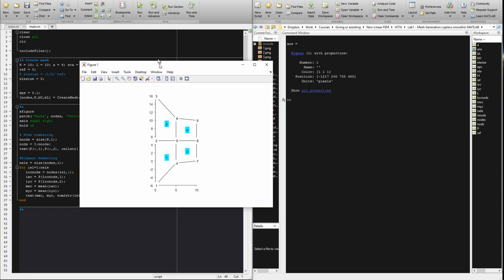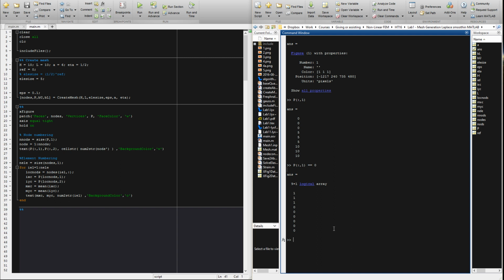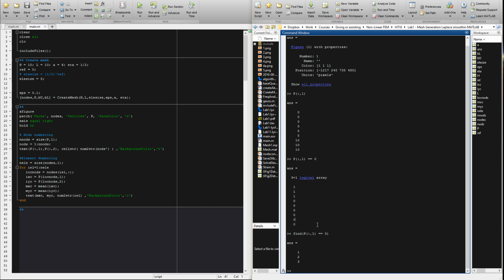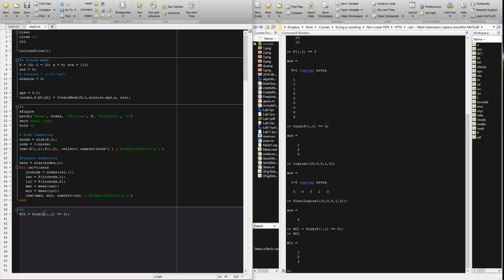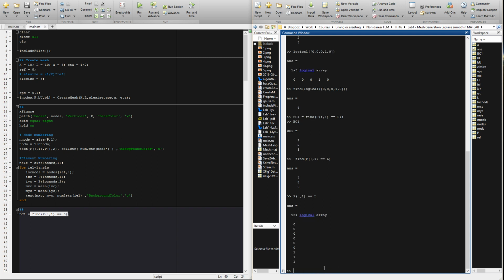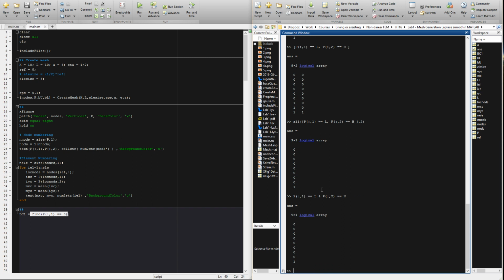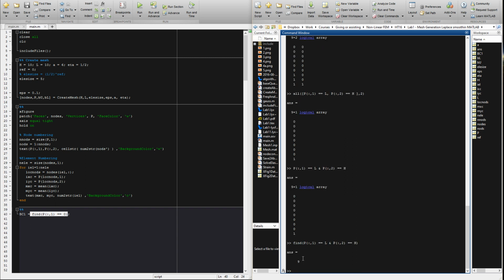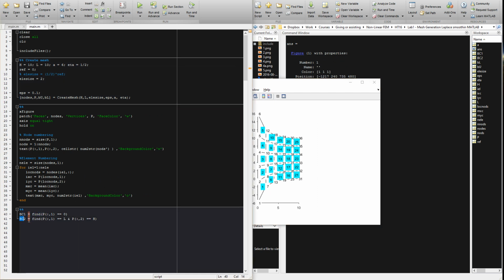MATLAB FEM - Creating Boundary Node Sets